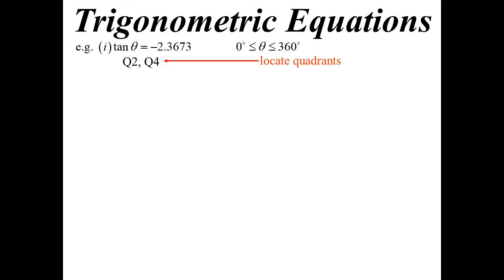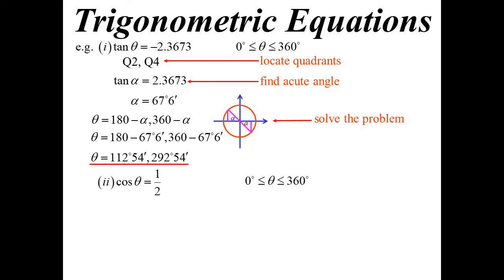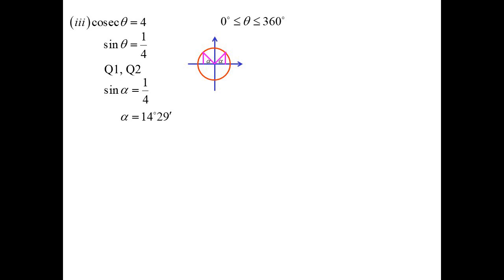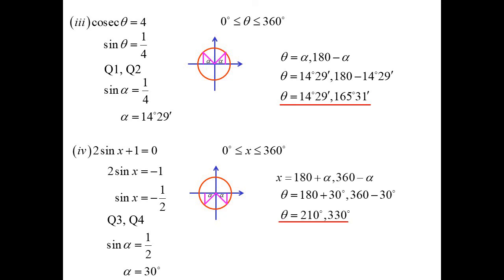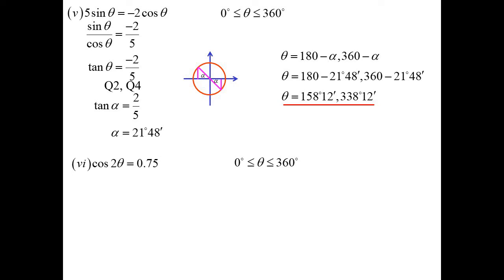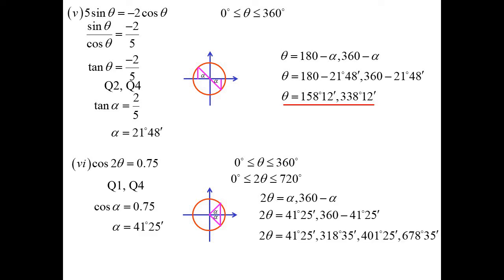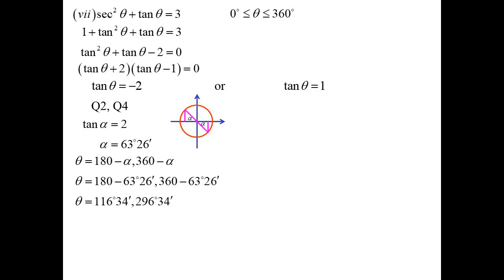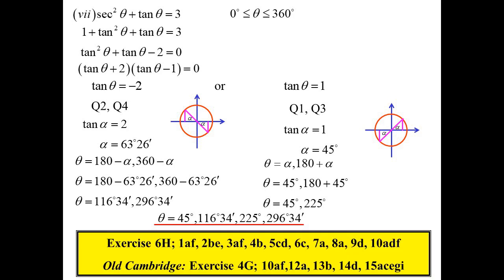11X1 T08 05 trigonometric equations 2020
Solving trig equations, taking into account the range of answers required